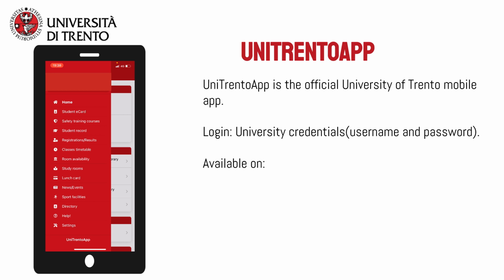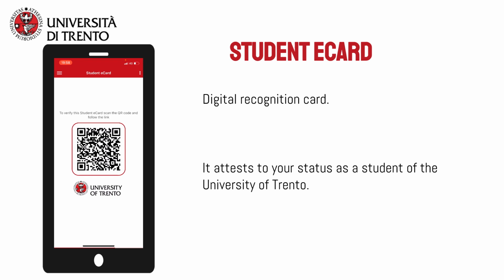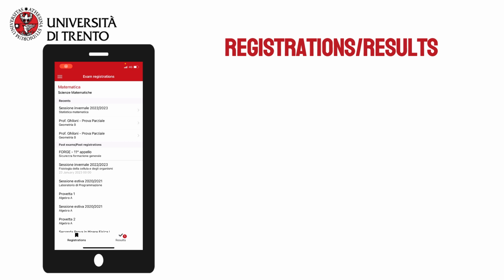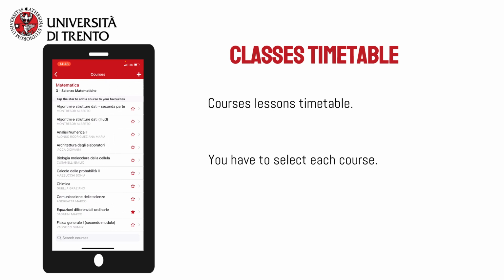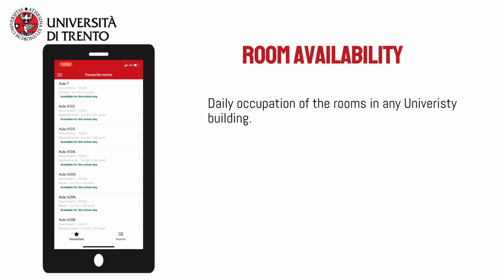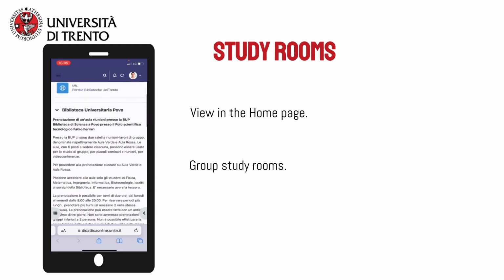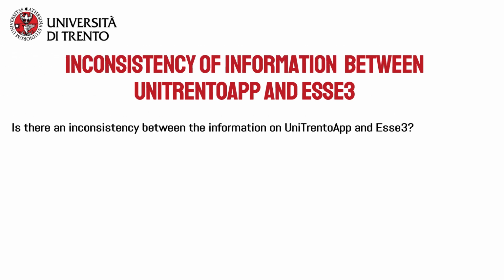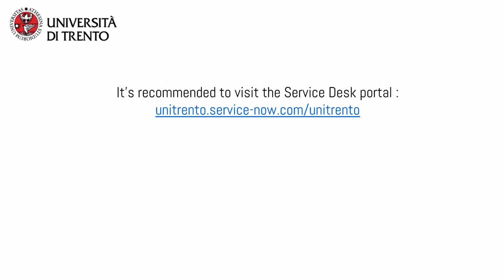Ict Welcome Kit: UniTrentoApp English Version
Instructions and advice to make the most of the official UniTrento app